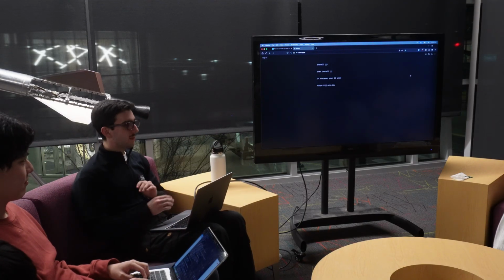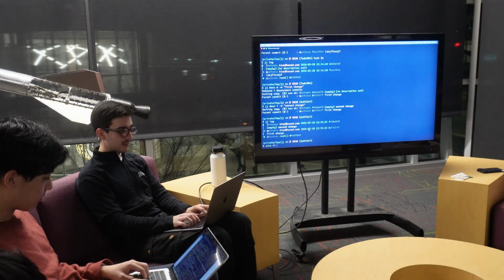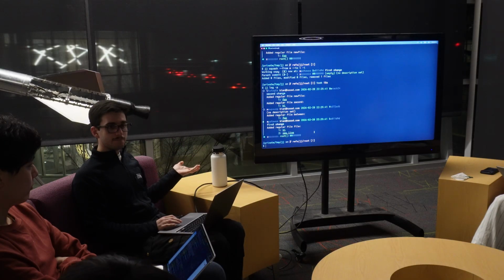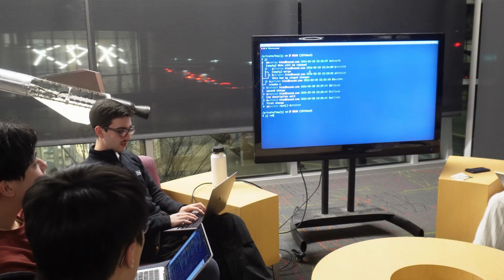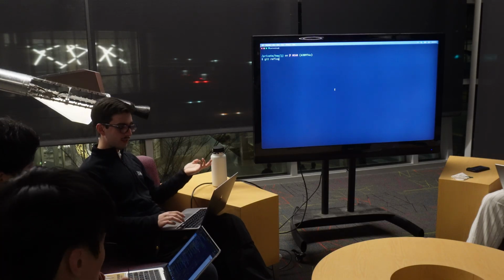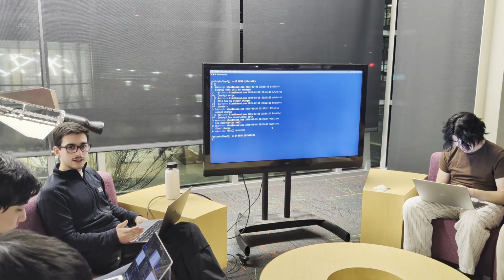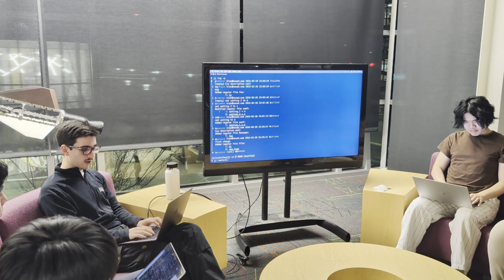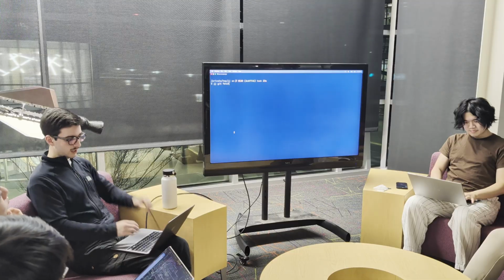Sessions - Kian on Jujutsu (jj)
Hear about what the Purdue Hackers club does, and then join us on Slack and our other social media platforms here: